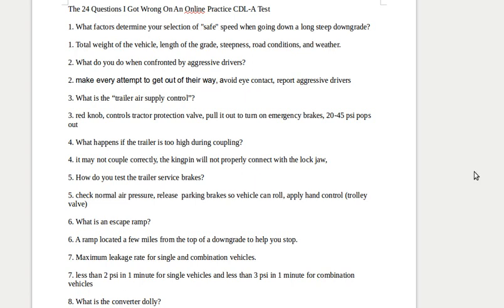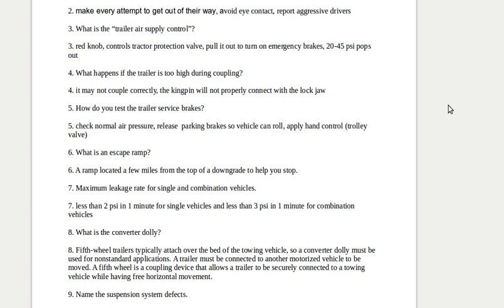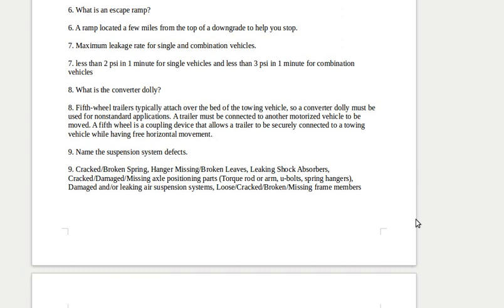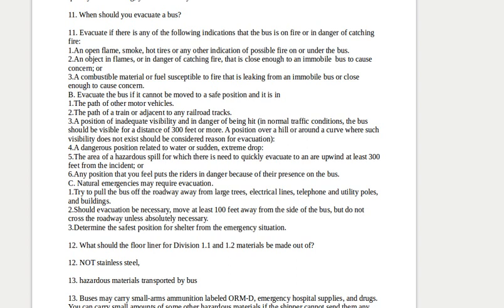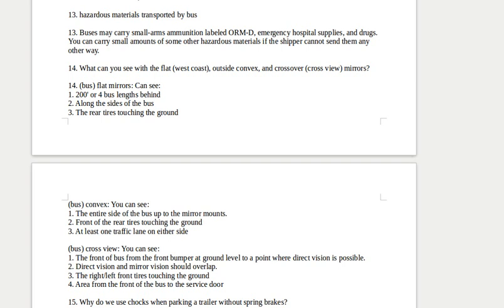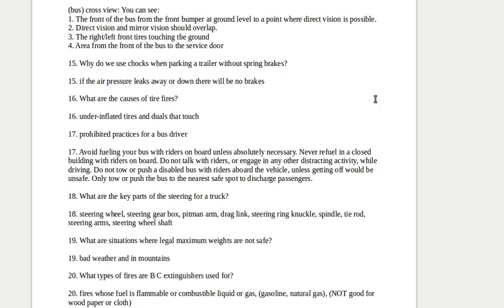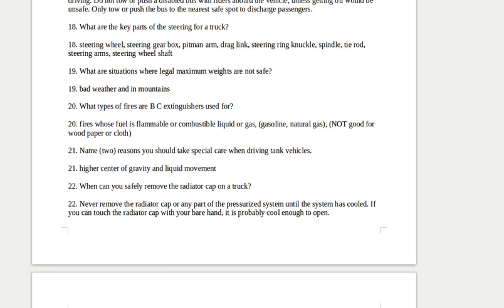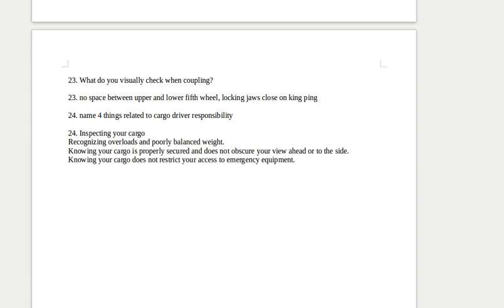24 Questions I Got Wrong On An Online Practice CDL A Test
Some questions I got wrong doing practice tests. Yeah ... I got some easy questions wrong :/ Answer 23 should have "pin" not "ping."